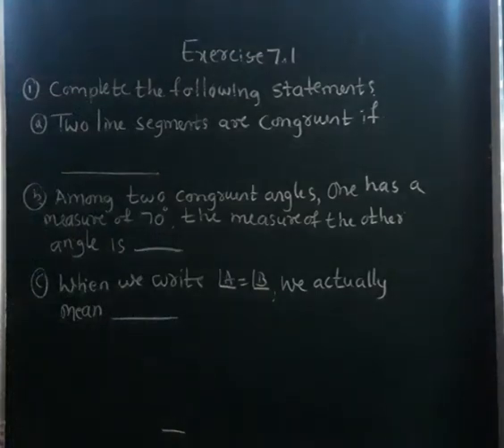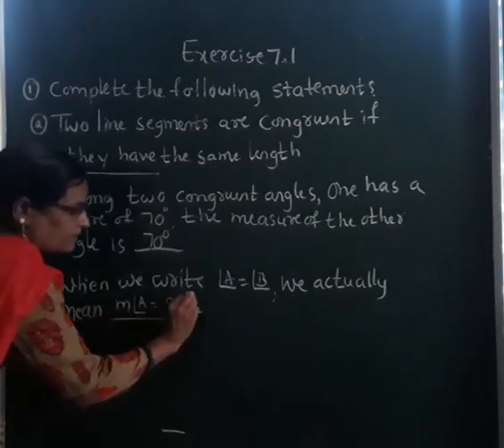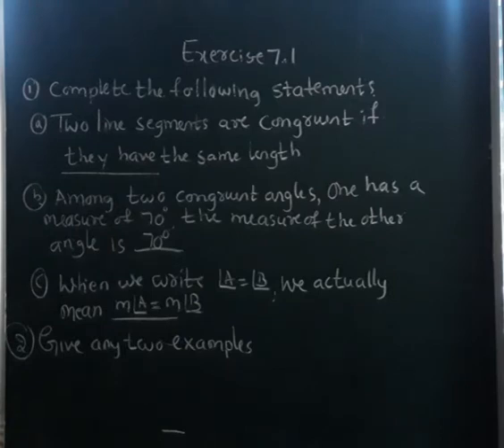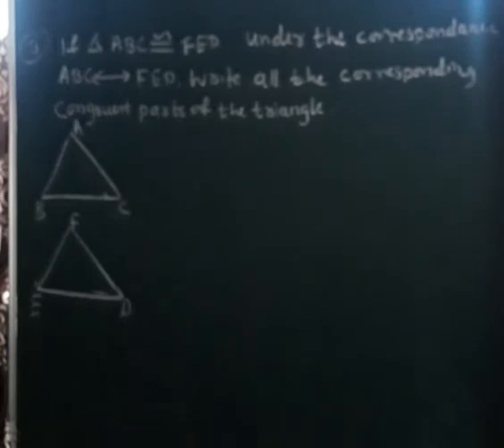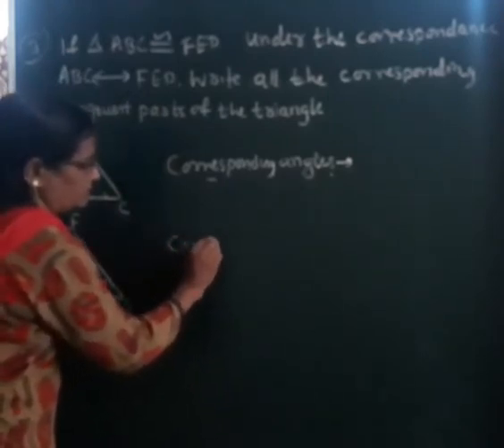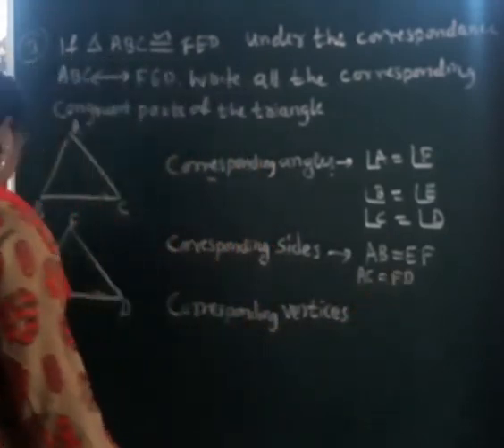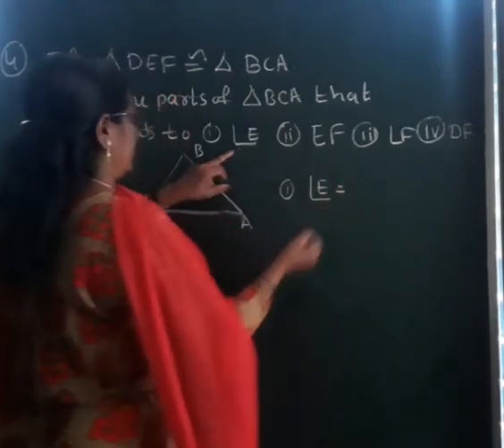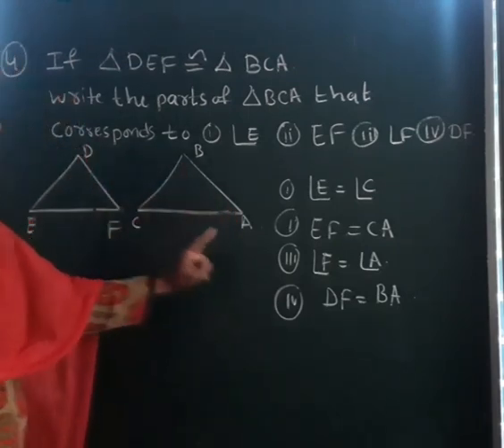Congruence of triangles part 2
Class VII, exercise 7.1 question number 1,2,3,4 ptd by Mrs Bharati karadi